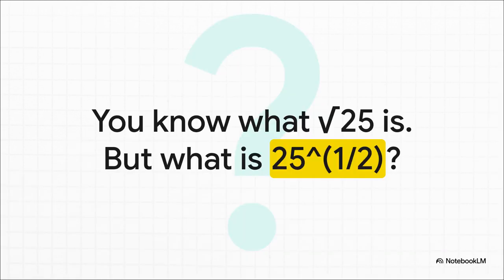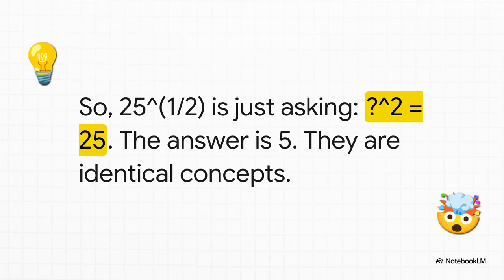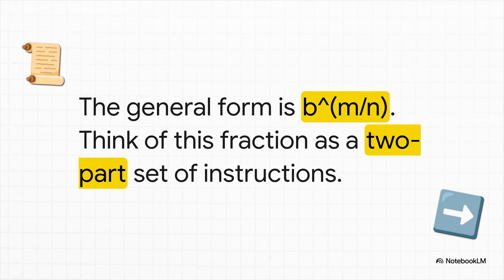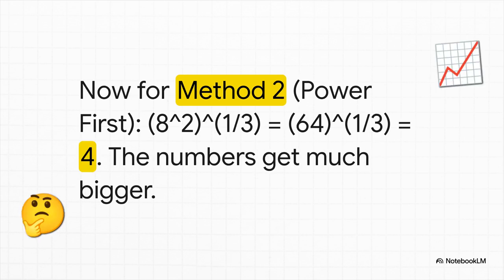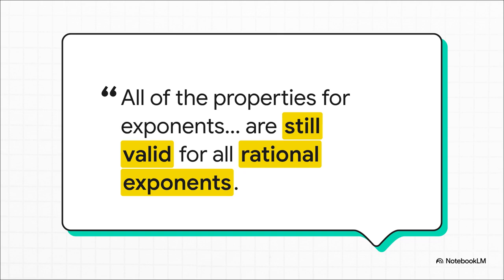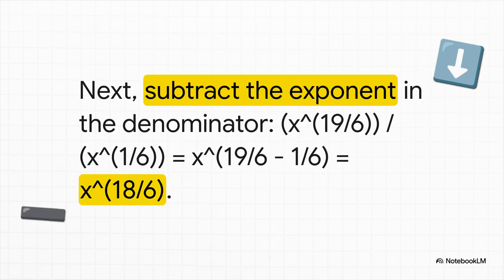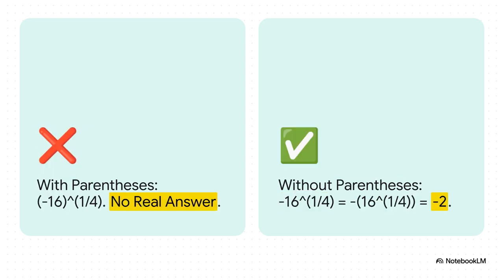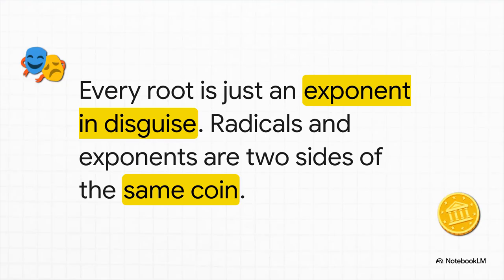Learn Radicals & Rational Exponents Fast: Step-by-Step Algebra Tutorial for Beginners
Master radicals and rational exponents in just minutes with this step-by-step algebra tutorial designed for absolute beginners. Whether you’re struggling with square roots, cube roots or complex radical expressions, this video will guide you through the essential properties of exponents and radicals at a pace you can follow. No prior knowledge required—just bring your curiosity and get ready to simplify, convert, and solve with confidence.

In this tutorial you will learn:
• The definition and notation of radicals versus rational exponents
• How to convert radical expressions into exponent form and back again
• Key exponent rules: product rule, quotient rule, power of a power, negative exponents
• Techniques for simplifying square roots, cube roots, and higher-order roots
• Strategies for rationalizing denominators and removing radicals from fractions
• Real-world examples to reinforce each concept and build problem-solving skills

By the end of this lesson, you’ll be able to tackle expressions like √(x^5), (27)^(2/3), and more with ease. We break down each step, highlight common pitfalls, and offer clear explanations so you can move from basic principles to more challenging applications. This tutorial is ideal for students preparing for algebra exams, learners who need a quick refresher, and anyone looking to strengthen their foundation in mathematics.

Leave your questions or topic suggestions in the comments below—we’re here to help you succeed. Let’s conquer radicals and rational exponents together!